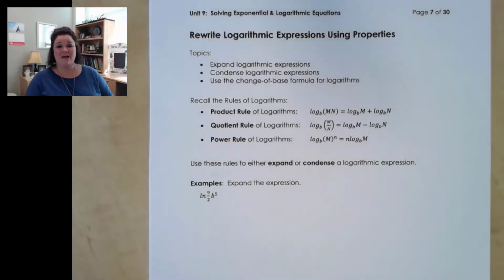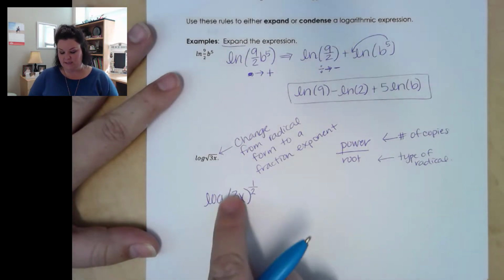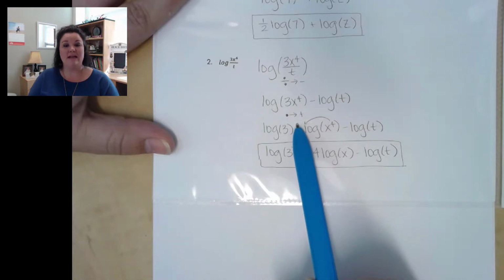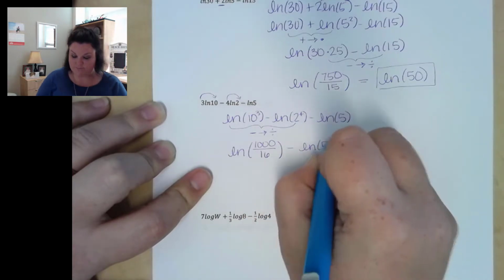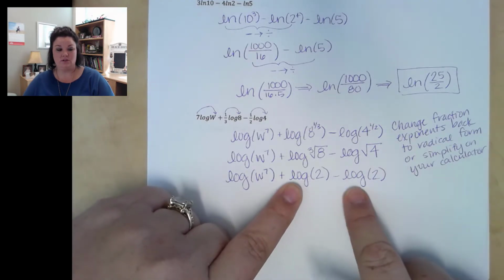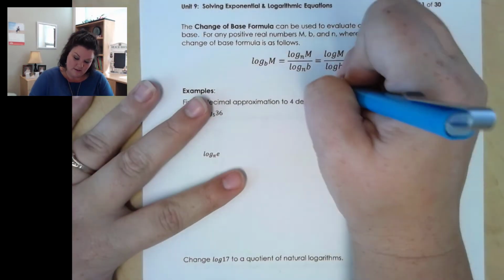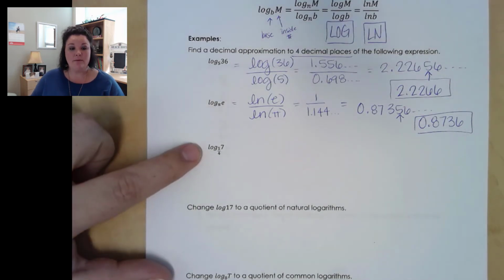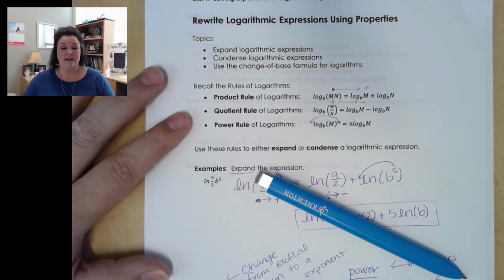Unit 9: Rewrite Logarithmic Expressions Using Properties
Rewrite Logarithmic Expressions Using Properties